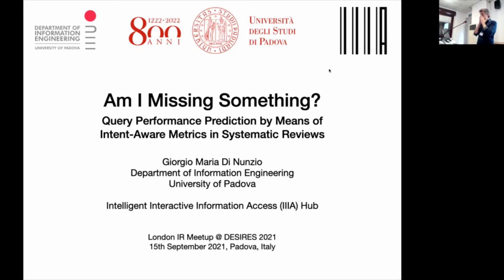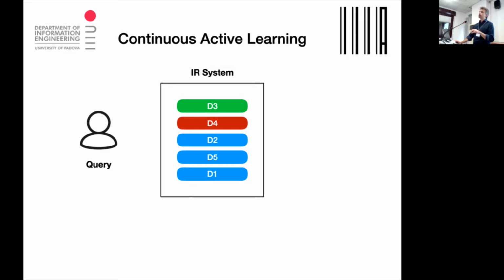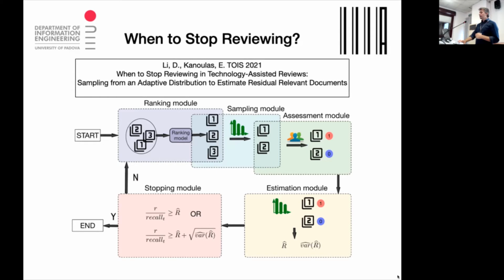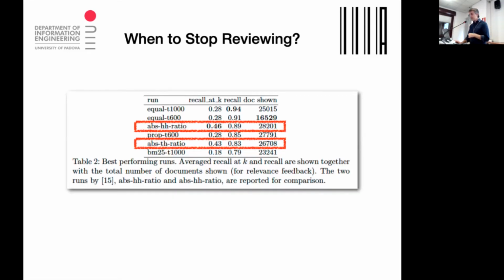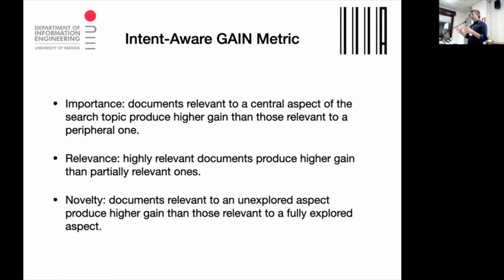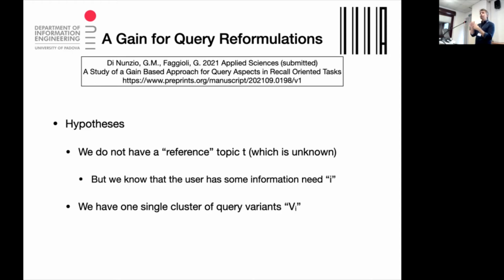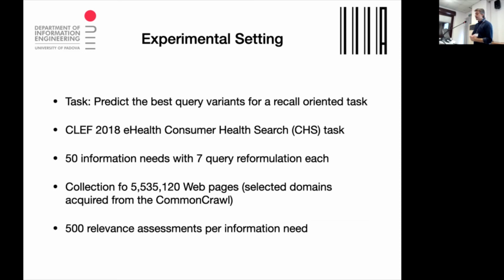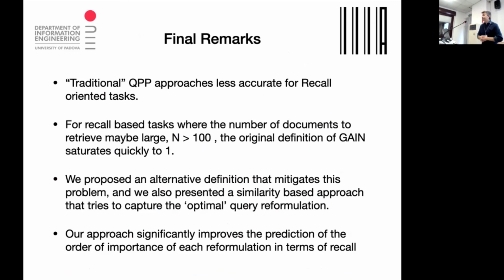Query Performance Prediction by Means of Intent-Aware Metrics in Systematic Reviews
Welcome to our tenth London Information Retrieval Meetup, a free evening meetup aimed to Information Retrieval passionates and professionals who are curious to explore and discuss the latest trends in the field.

The second talk of this meetup was "Query Performance Prediction by Means of Intent-Aware Metrics in Systematic Reviews " from Giorgio Maria di Nunzio, Associate Professor at UniPD.

We are also accepting talks for the next meetups.

Thanks to UniPD and DESIRES for making the in presence event possible.